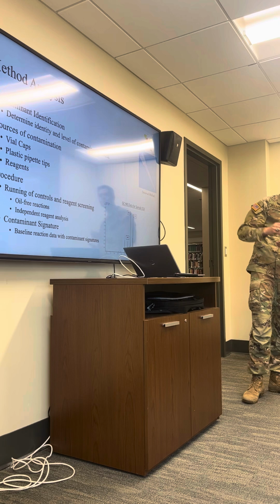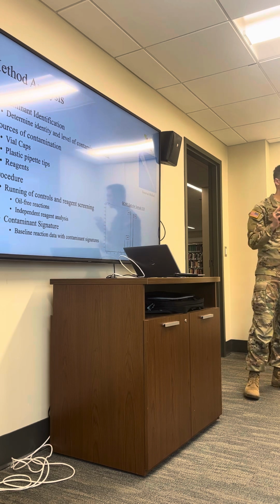VCUR Research Symposium S2025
My presentation titled Characterization of Trace Contaminants within LipidResidue Analysis of Archaeological Pottery.